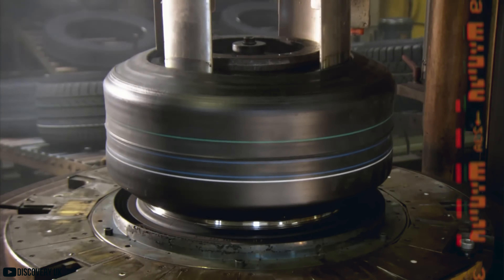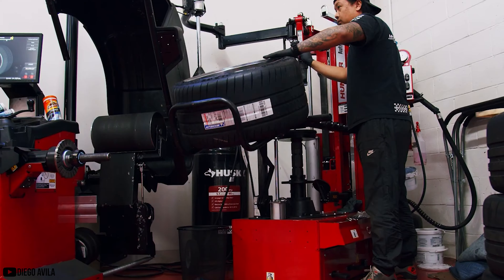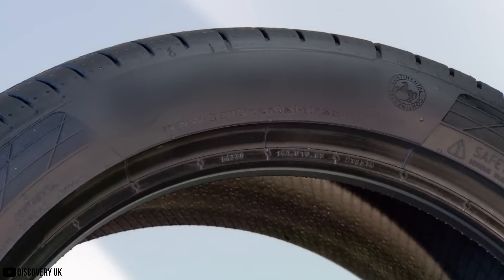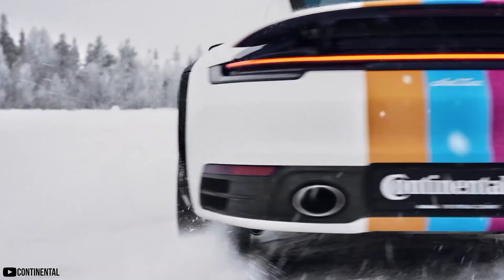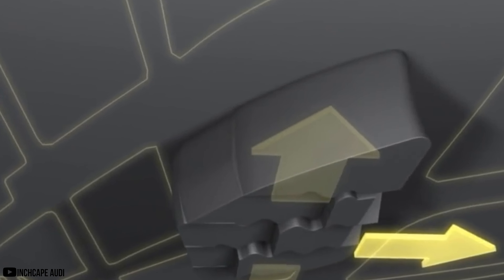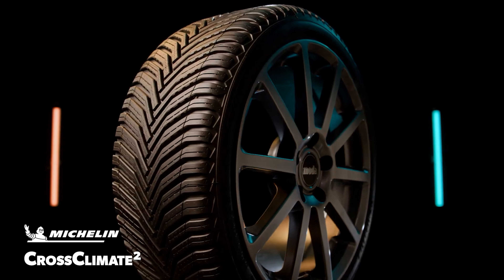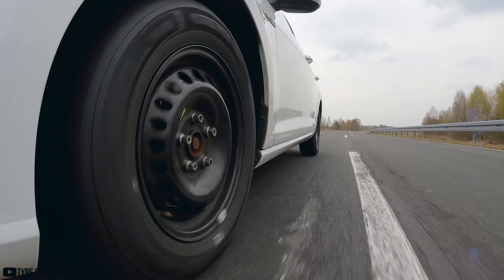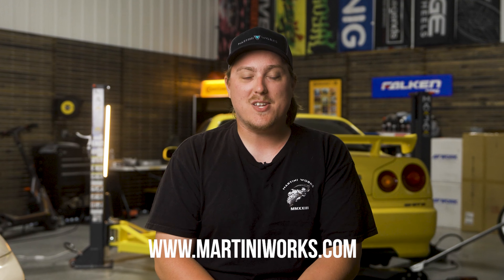How To Choose The Right Tires For Your Car Build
Snow Tires, Performance Tires, All Weather Tires! So many tires to choose from, but what tires are ACTUALLY right for you? In a world filled with options, it can be confusing on what to choose from. That's why we are here to help! In this video, Gels walks you though all the options of tires so you can better understand what will fit your car best!

Time Codes
0:00 Intro
0:45 Martiniworks Podcast!
0:58 All Season Tires
2:33 Winter Tires
4:40 Performance Tires
6:07 Outro